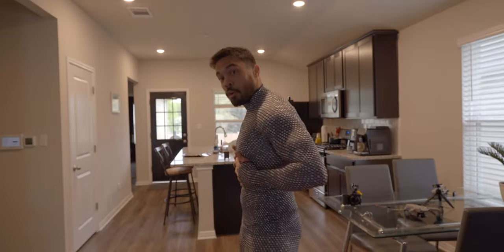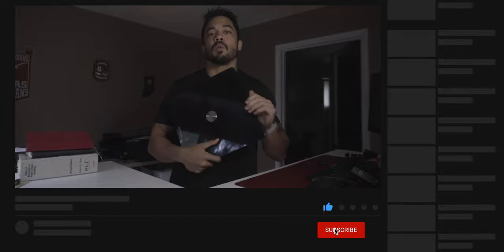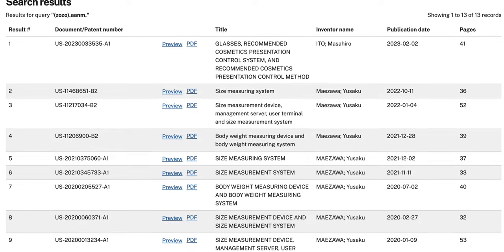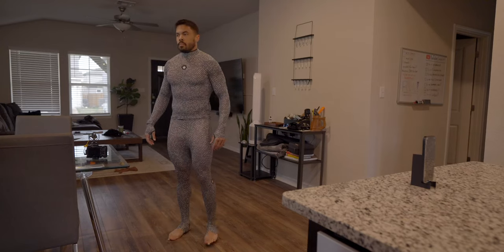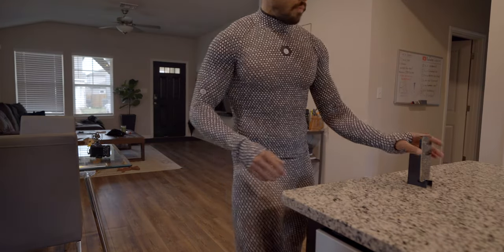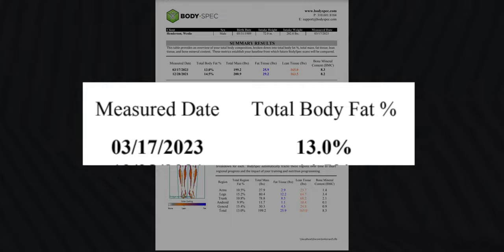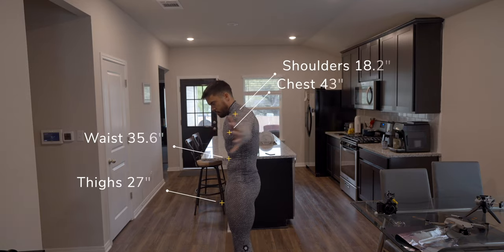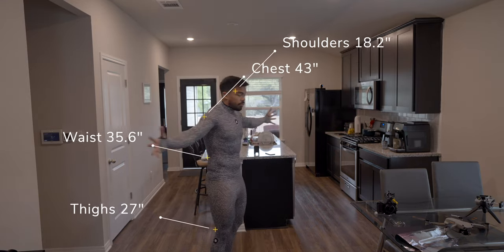I tried a new way to measure body fat at home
ZOZOFIT is challenging the way we measure our bodies at home with their introduction of the ZOZOSUIT. But does it work?